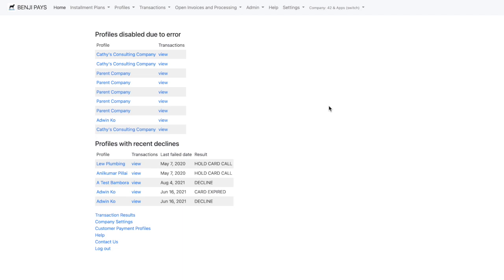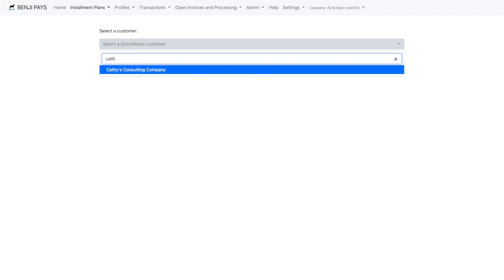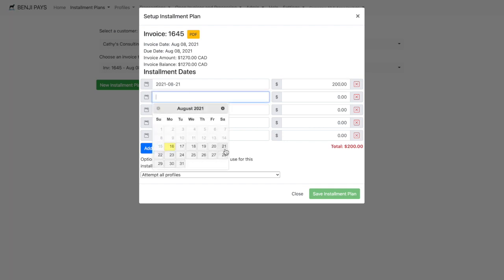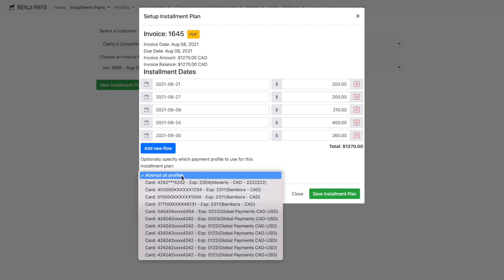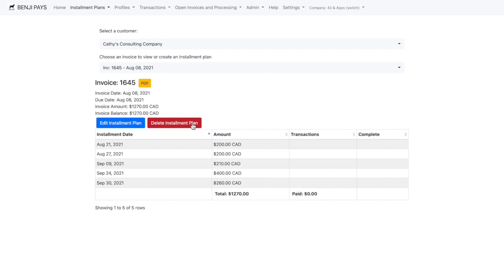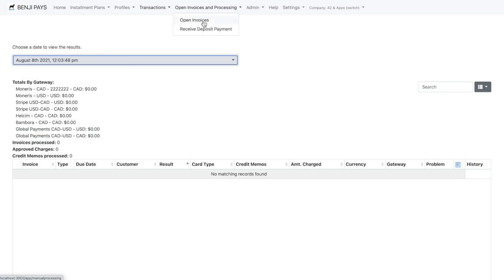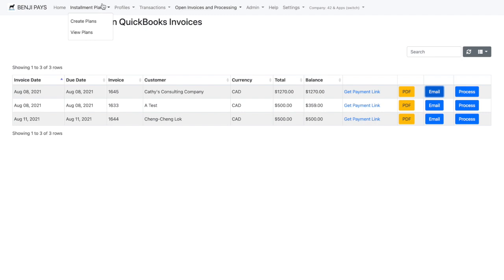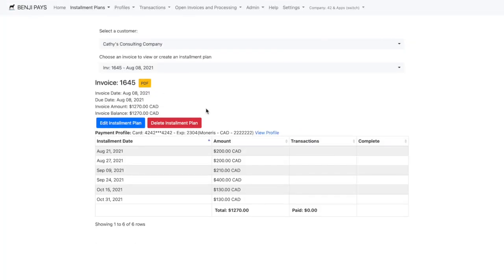Installment Plans for QuickBooks and Xero Invoices in Benji Pays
Our powerful instalment plan feature allows you to break up an invoice over multiple, automated payments.  Choose any schedule and any amount for each instalment payment.  This video will show you how.